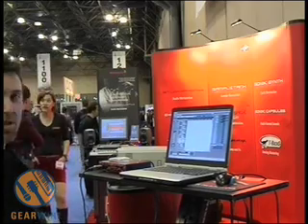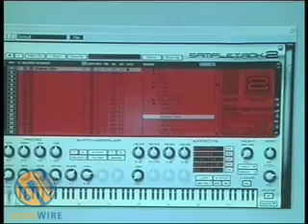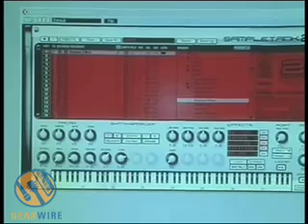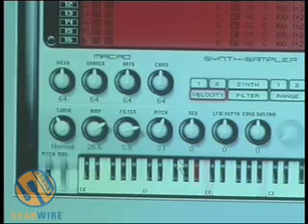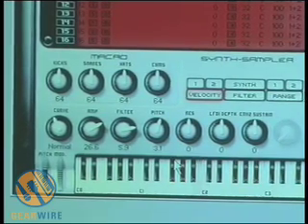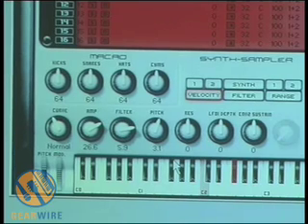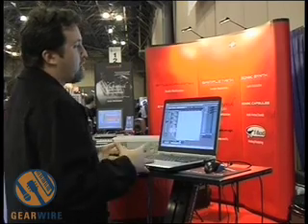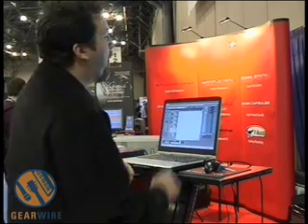IK Multimedia's SampleTank 2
IK Multimedia gives Gearwire a demolicious look at SampleTank 2, a sampling workstation plugin for Windows and Mac OS. SampleTank 2 includes 16-part, multitimbral sampling, three synth engines, pitch/time shifting and resampling, 32 DSP effects with up to five effects per part, loop sync and time/ pitch manipulation, a variety of sound file formats, and 4.5 GB of samples.

With this kind of sampling power at your disposal, you can finally make that hip-hop version of "Karma Chameleon" you've had in mind since P. Diddy's "I'll Be Missing You" came out. Or not.